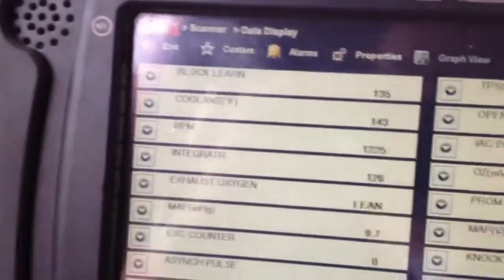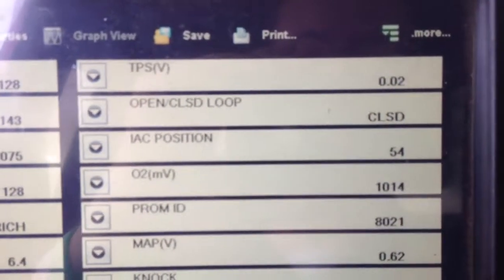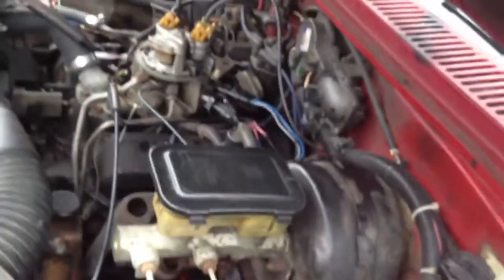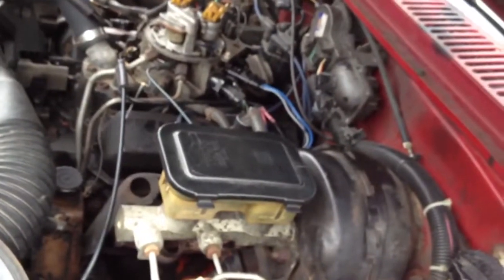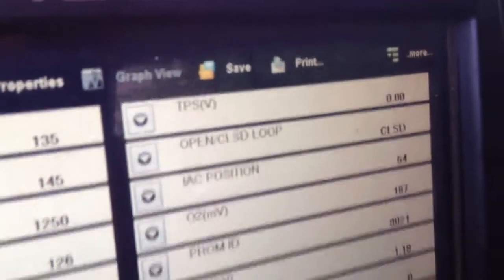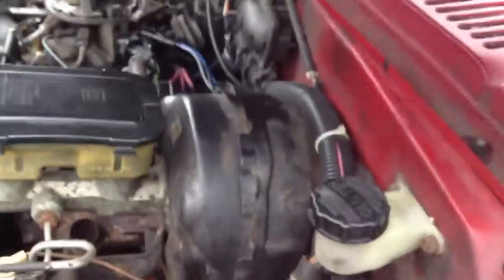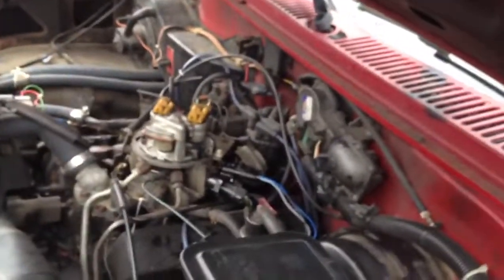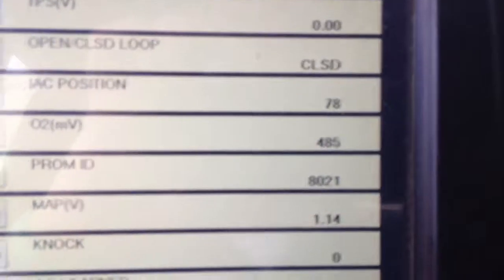Truck issues still.. Part 2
I at least identified the issue..